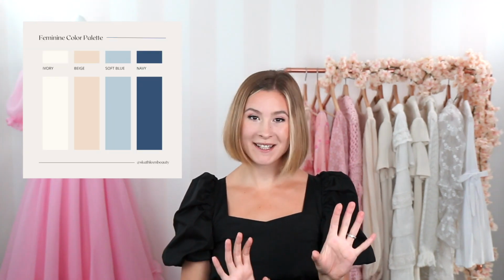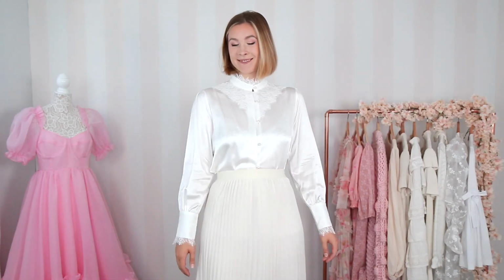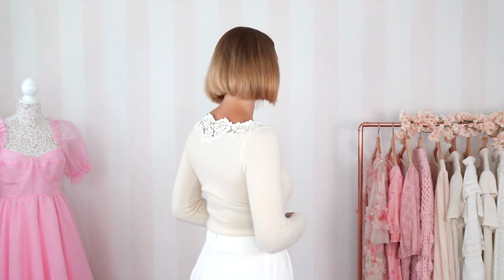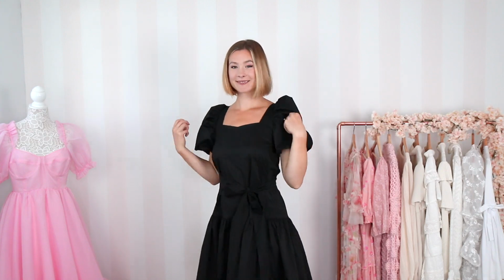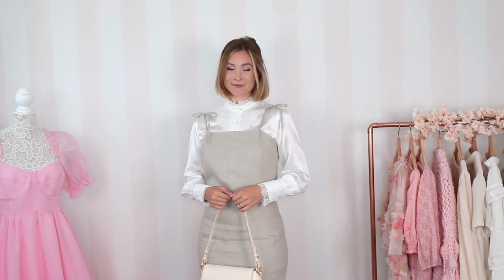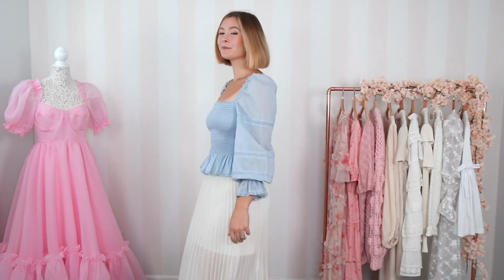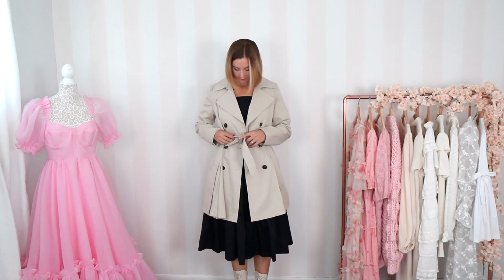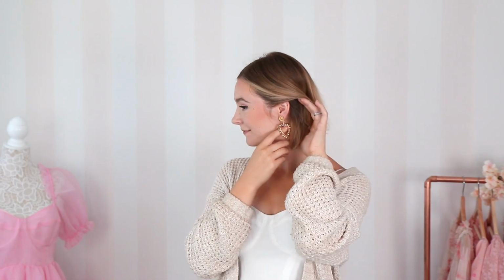PRE-FALL FEMININE CAPSULE WARDROBE 2022 | A 5 STEP CAPSULE WARDROBE & TRANSITION INTO FALL OUTFITS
How to build your own pre-fall feminine capsule wardrobe to transition into the fall season!

1 Peter 2;24
“He Himself bore our sins” in His body on the cross, so that we might die to sins and live for righteousness; “by His wounds you have been healed.”

S H O P  T H E  C A P S U L E  O U T F I T S:

Beige Cardigan: (similar item)
Blue reformation top: (similar from same brand)

dresses~
White Maxi Dress: (purchased at TJ maxx but similar item linked)

other~
Sherry Coat
Pearl & Crystal Hairbows
Vintage White Ankle Boots: (similar)
black ankle boots
Vintage Heart Earrings

M Y  L I N K S  &  C O D E S:
JESSAKAE

-where I rent Anthropologie and more brands I love for a monthly fee + I can purchase at a discount if I decide to keep any items

D I S C L A I M E R S:
- I sometimes am kindly gifted items from brands, but this in no way affects my opinions and I will always share my honest thoughts :)